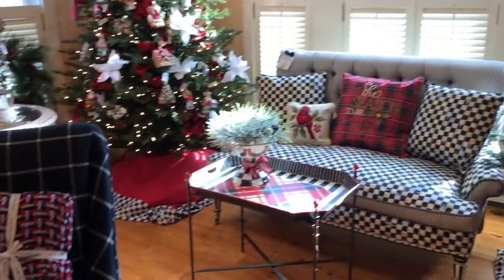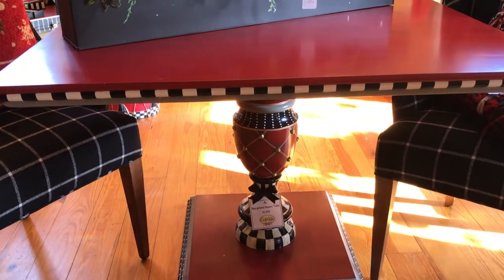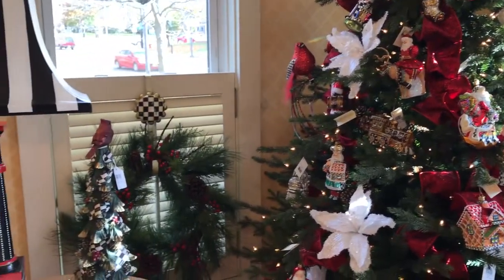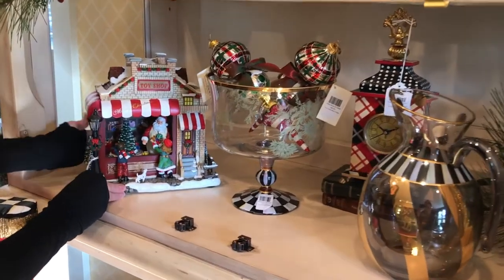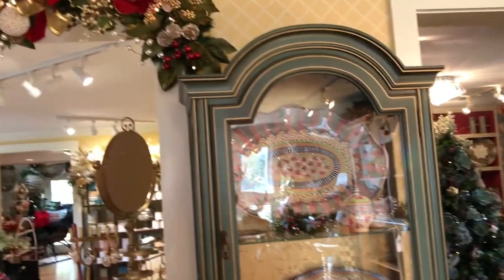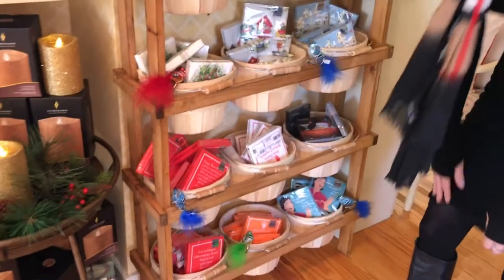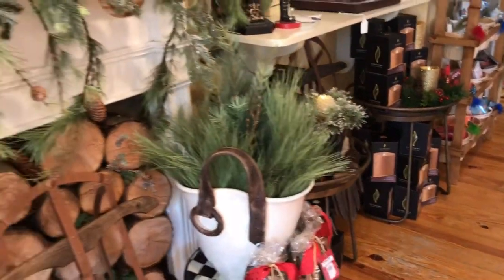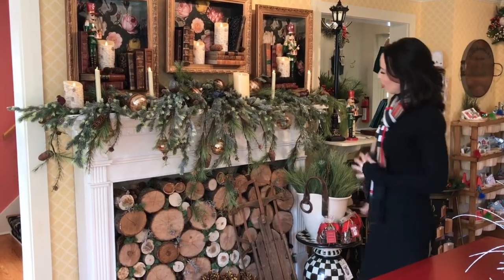Christmas Reset 2018- Living Room